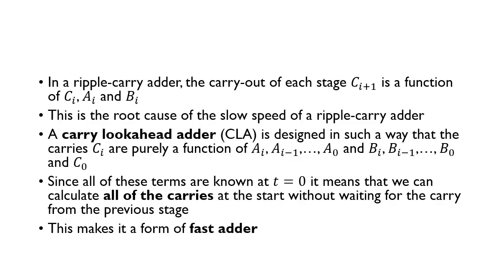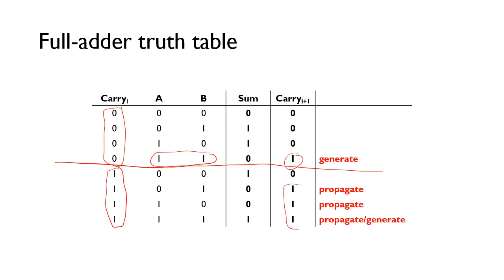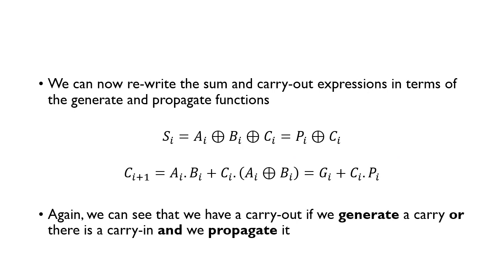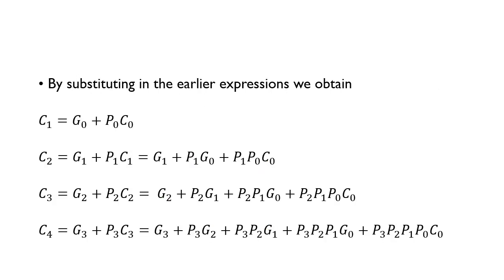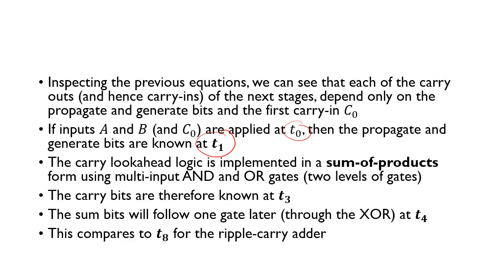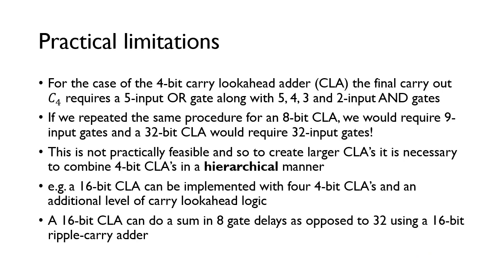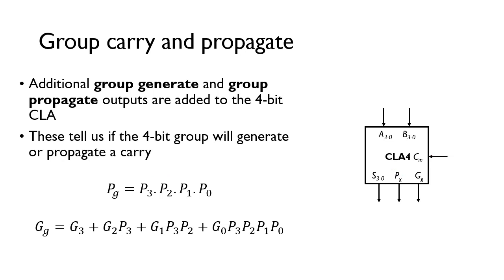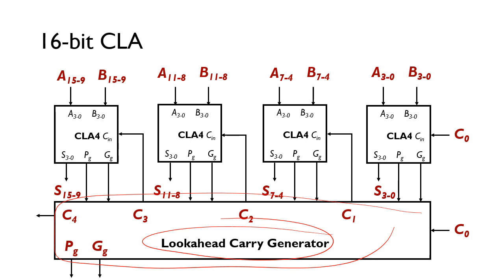Carry Lookahead Adder